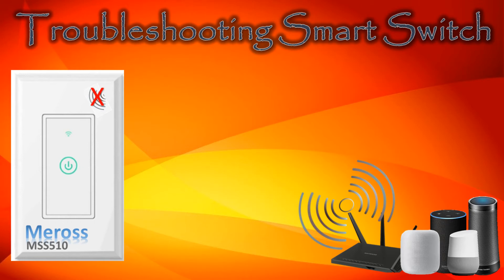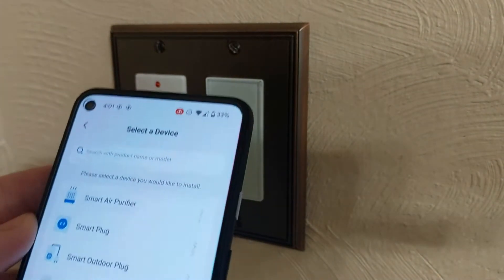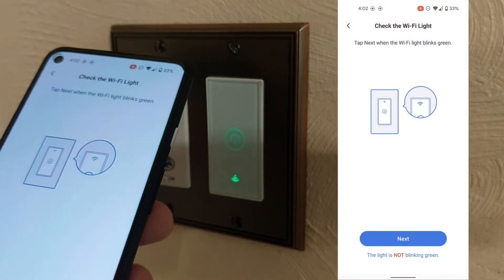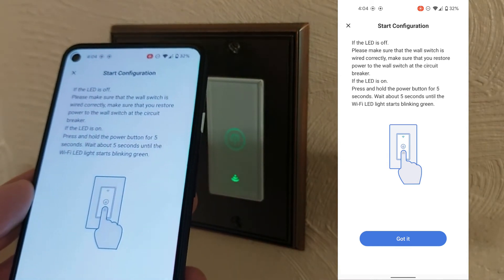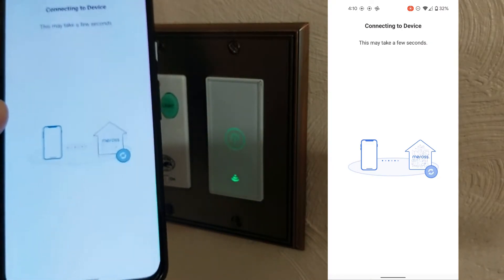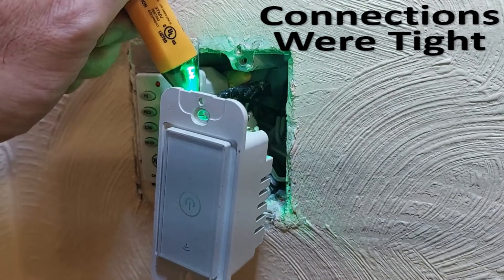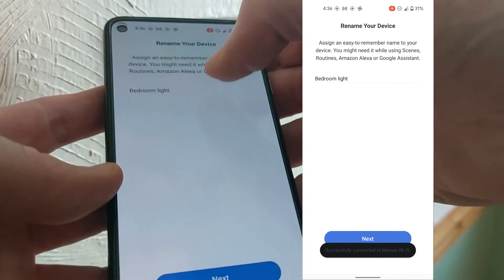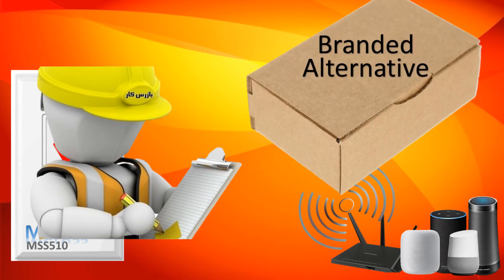How to Troubleshoot a Smart Switch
Today we will demonstrate how to troubleshoot a smart switch.  It can be frustrating dealing with connection issues! We’ll walk you through the troubleshoot process and get it fixed!  If you stick around to the end, we’ll share an important safety check & recommend branded alternative smart switch.

Meross Smart Dimmer Switch Single Pole- 2 pack. Supports Apple HomeKit, Alexa, Google Assistant & SmartThings, Neutral Wire Required,
Meross Smart Light Switch Single Pole, Compatible with Alexa, Google Assistant and SmartThings, Wi-Fi Wall Switch, Needs Neutral Wire, Remote Control, Schedules,
Meross Smart Light Switch - 2 pack, Single Pole Wi-Fi Wall Switch, Needs Neutral Wire, Compatible with Alexa, Google Assistant and SmartThings, Remote Control
Meross Smart Dimmer Switch Single Pole -, supports Alexa, Google Assistant and SmartThings, Neutral Wire Required, Remote Control Schedule,
Meross 3 Way Smart Light Switch, Supports Apple Homekit, Siri, Alexa, Google Assistant & SmartThings, Neutral Wire Required, Remote Control Timer

Time Codes:
00:00 Intro
00:23 Switch Problem
00:41 App Setup Troubleshooting
05:19 Physical Switch Troubleshooting
06:40 Completing Switch Setup
08:32 Final Analysis
08:54 Safety Check & Switch Recommendation
10:24 Conclusion